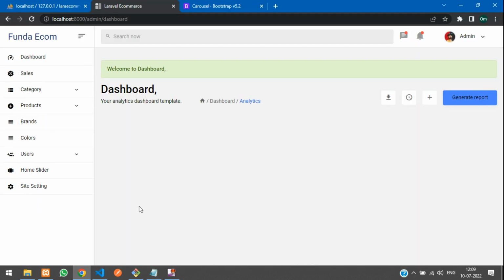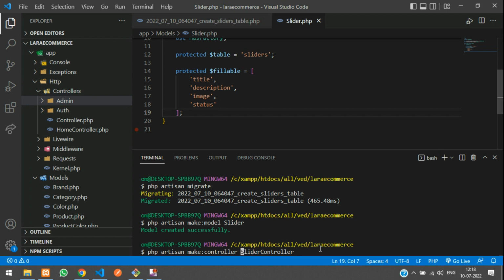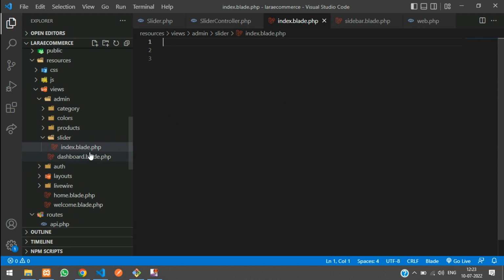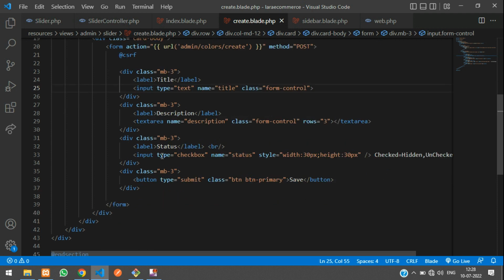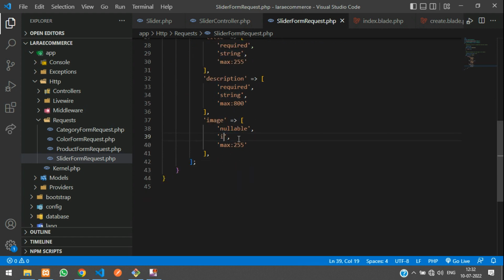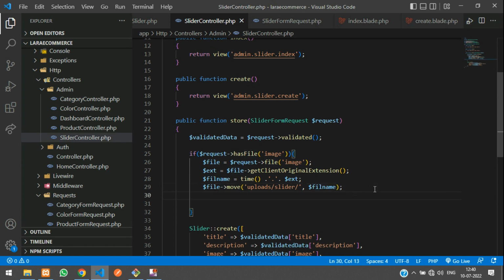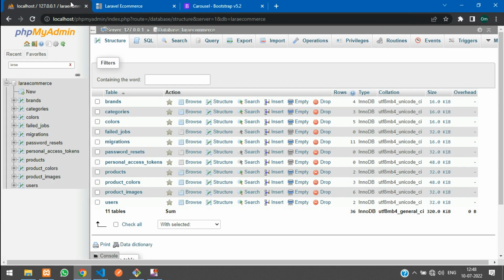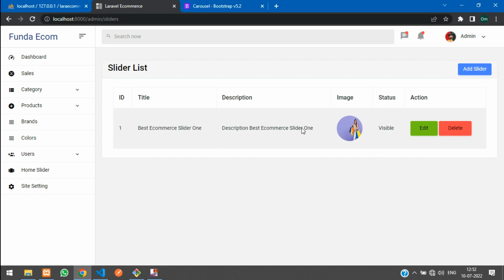Laravel 9 Ecommerce - Part 15: Slider Create with Form Request validation & display data in Laravel9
In this video, I have taught how to create slider crud with form request validation and view slider in laravel .

Part 16: Slider - Edit Update w/ Image, FormRequest & Delete data w/ Image